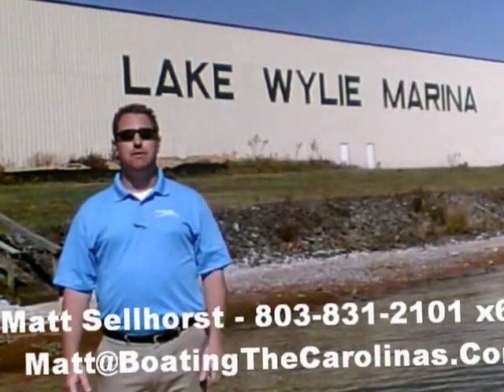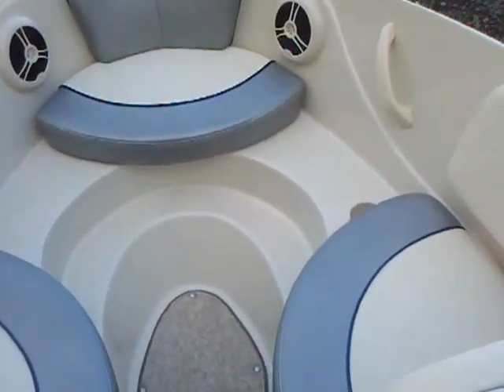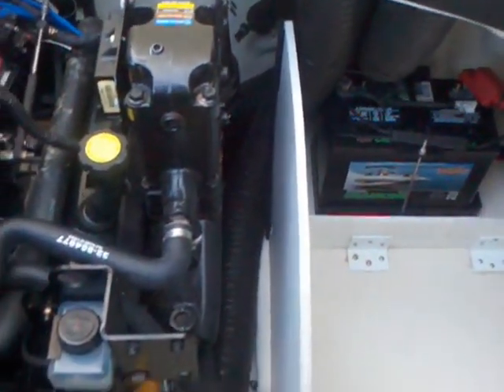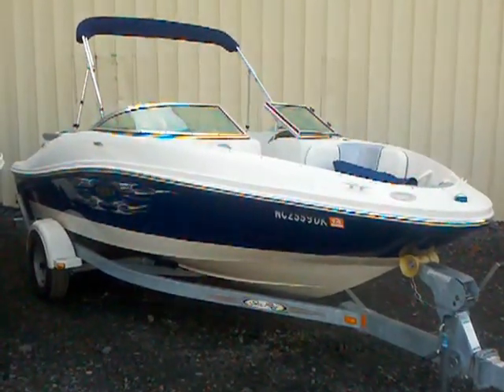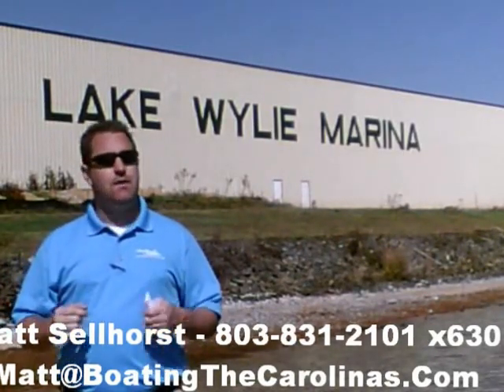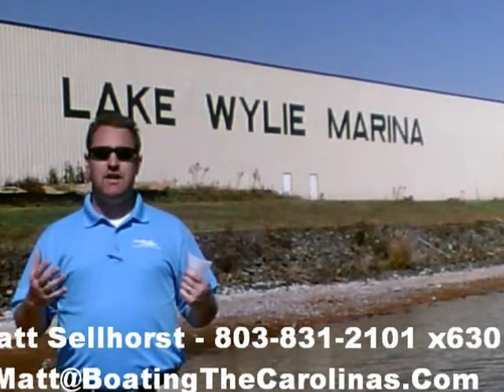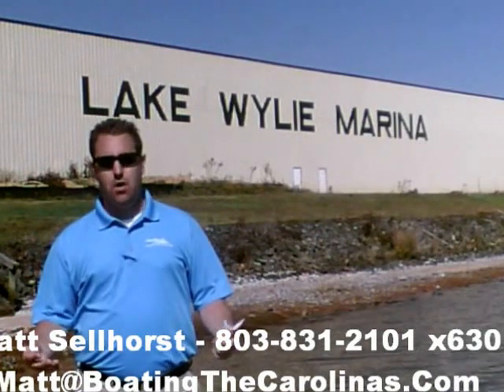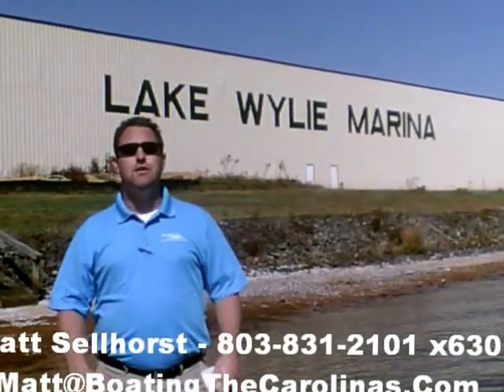2008 Sea Ray 185 Sport Boat for Sales by Matt Sellhorst at Lake WYlie Marina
2008 Sea Ray 185 Sport For Sale by Matt Sellhorst and Sea Ray of Lake Wylie Marina a Boating Industry Top 100 Boat Dealer just outside of Charlotte, North Carolina.

This boat is perfect for boating families looking to buy from a Sea Ray boat dealer focused on family boaters.  It is equipped with a MerCruiser 4.3L (190HP) engine and looks great.